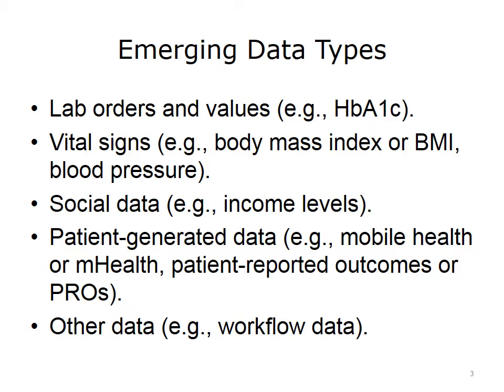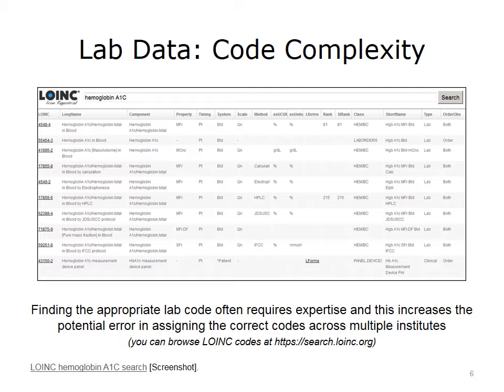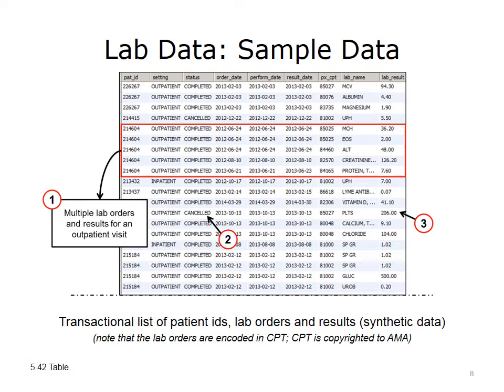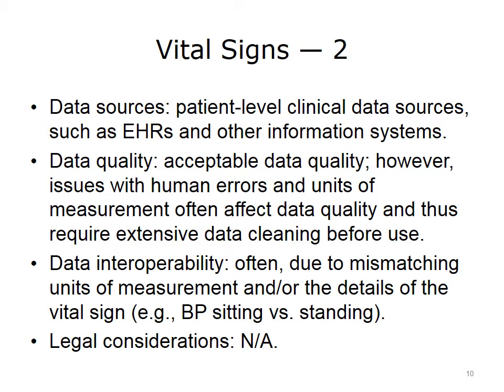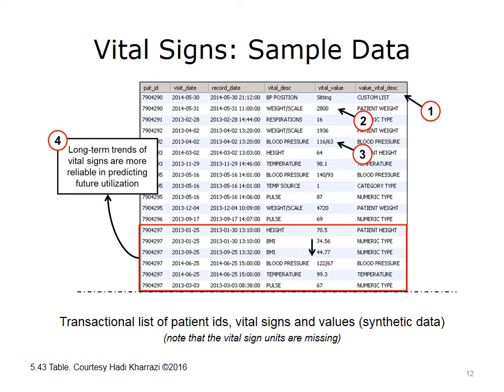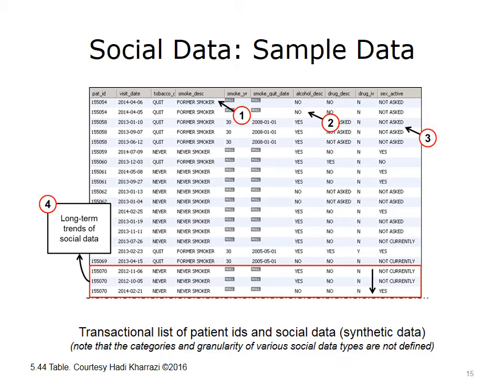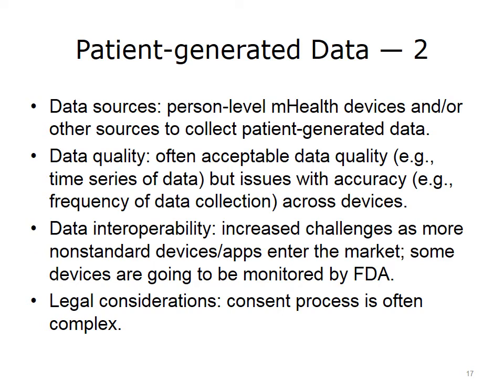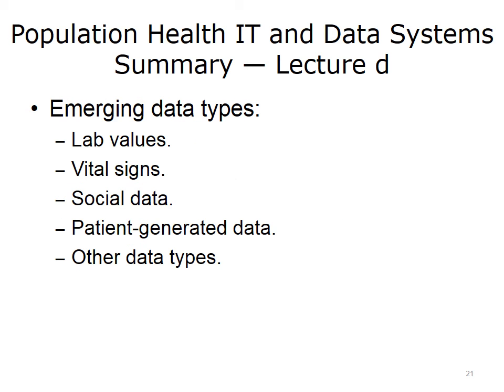ONC Component 21 Unit 5 Lecture d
Unit 5: Population Health IT and Data Systems

Lecture d: Emerging Data Types: Clinical Data and Patient-Generated Data

Description: Welcome to Population Health: Population Health IT and Data Systems. This is lecture d.
This component, Population Health, discusses the application of informatics and informatics methods in population health management.
This unit, Population Health IT and Data Systems, explains the challenges and opportunities of using different data types, data sources, and data systems for population health IT.
The objective for this lecture is to:
 • Identify various data types and data sources used for population health management, including both traditional and nontraditional data sources.
This lecture discusses emerging data types used for population health.

Summary: This lecture discussed emerging data types, such as:
 • Lab orders and values.
 • Vital signs, such as blood pressure and heart rate.
 • Social data, such as smoking status and alcohol consumption.
 • Patient-generated data, such as physical activity levels generated by wearable devices.
 • And other potential data types, such as workflow or marketing data.